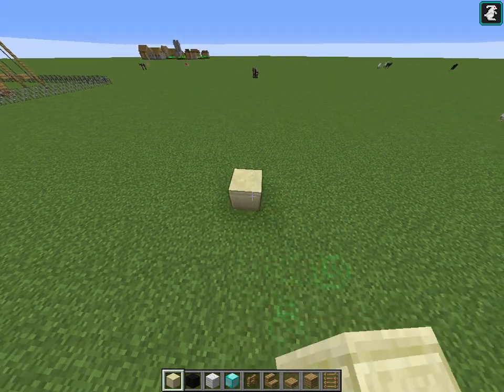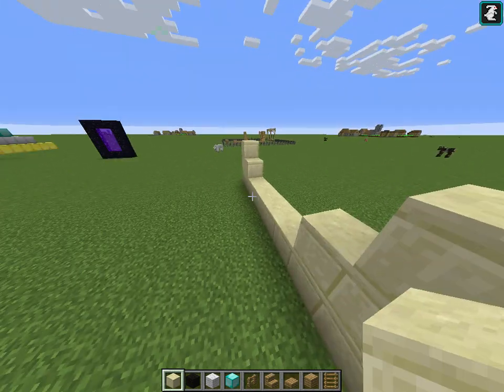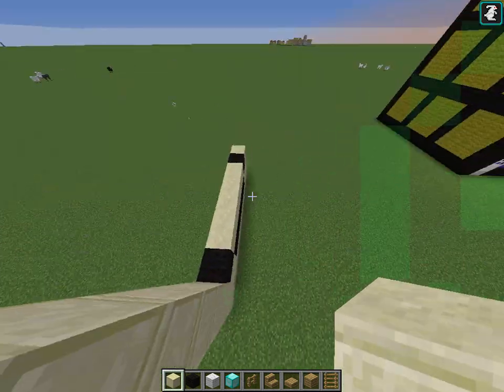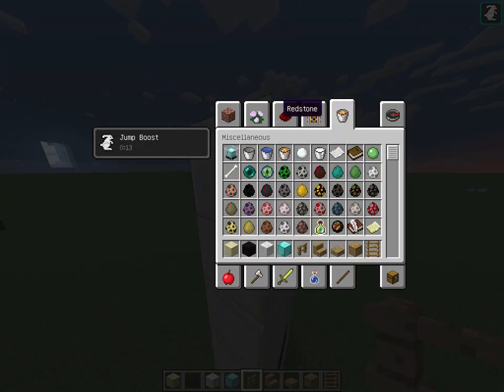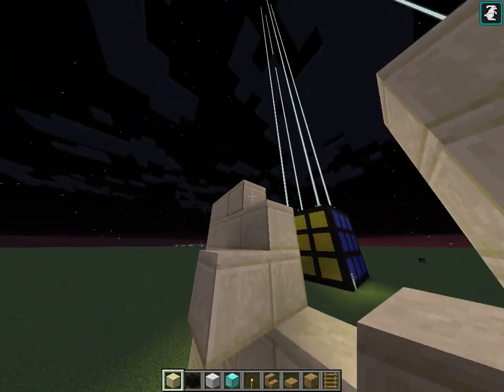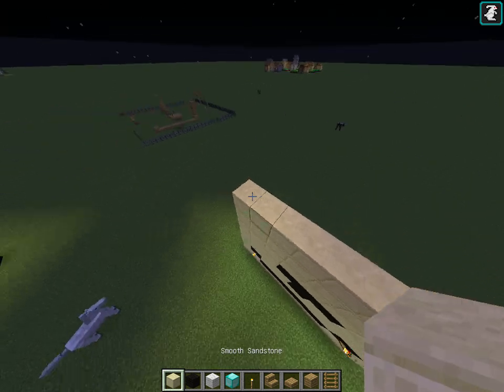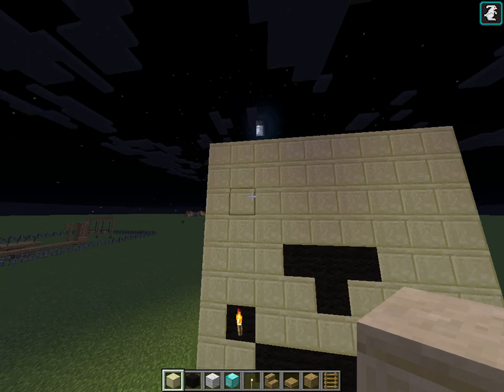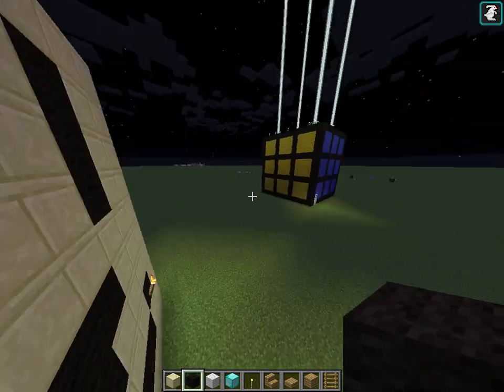Starting work on Minecraft Meerkat Mansion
In this video I start building a giant Minecraft Meerkat Mansion by building the face of a meerkat on the front wall. I will keep building it in the next few videos, let me know if you have any ideas of what I should build next.